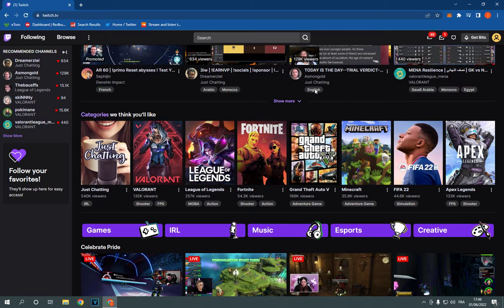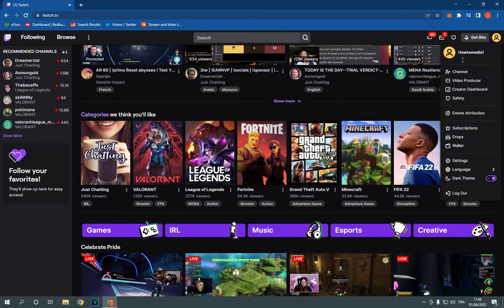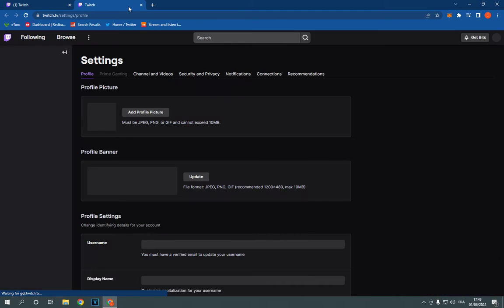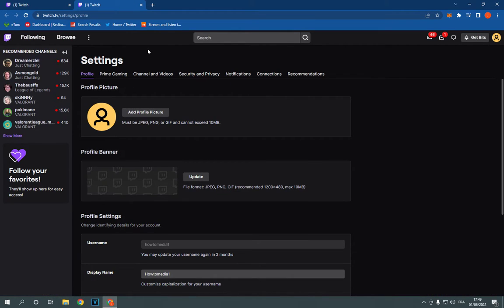How To Find And See Your Channel Achievements on Twitch PC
in this video we discuss :